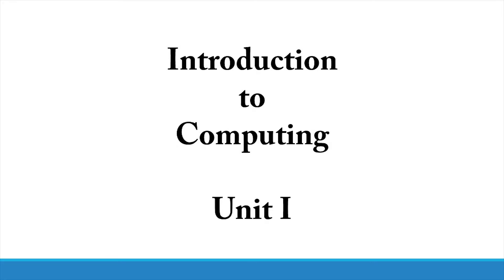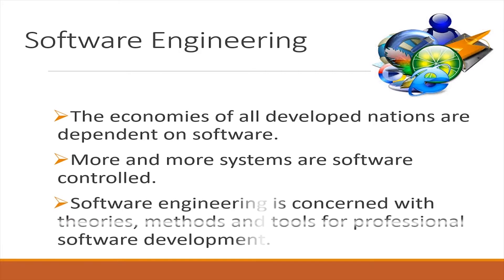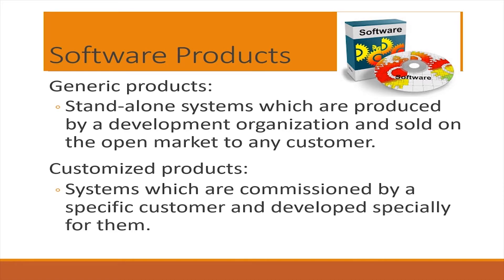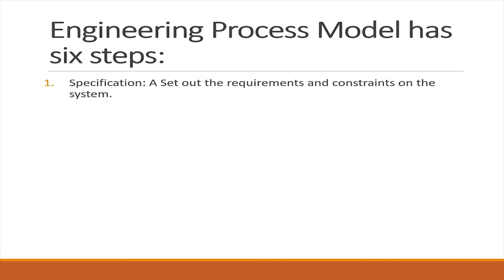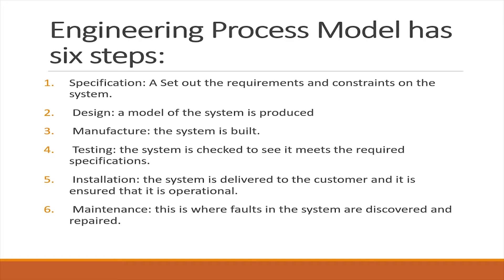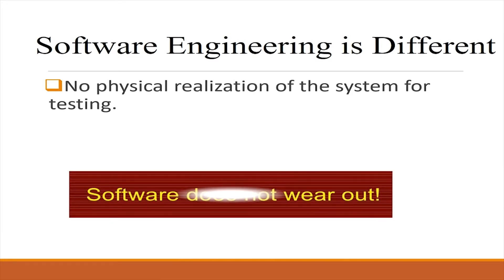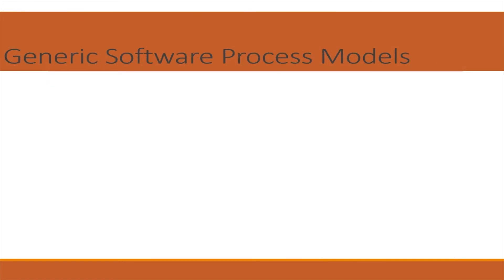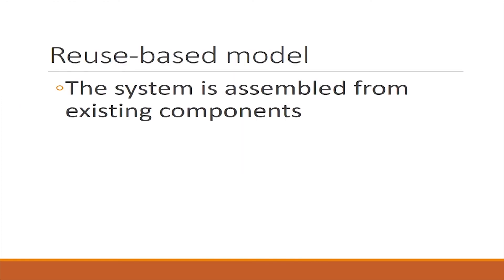Software Engineering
Learn about Software engineering and types of Software Products.